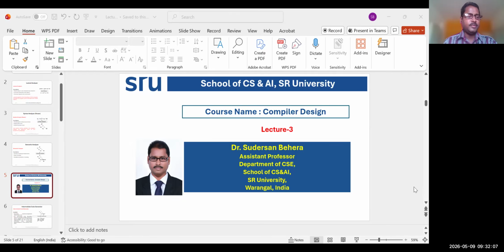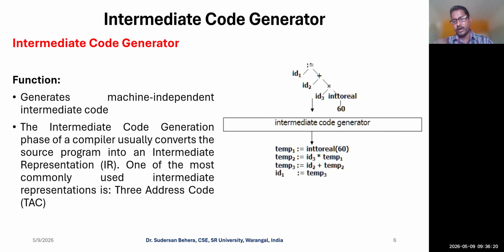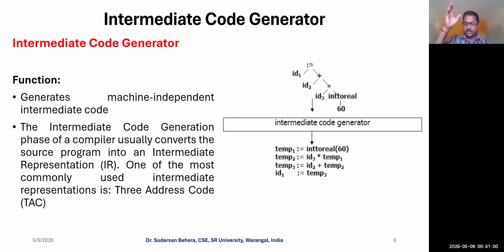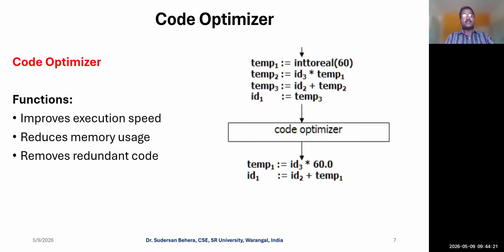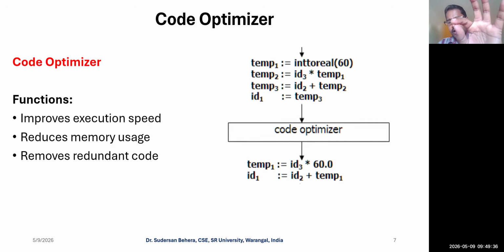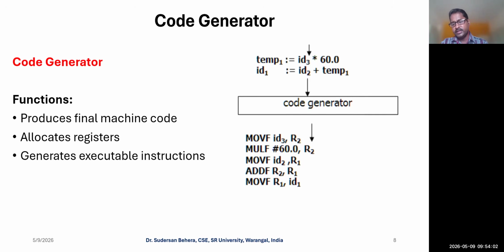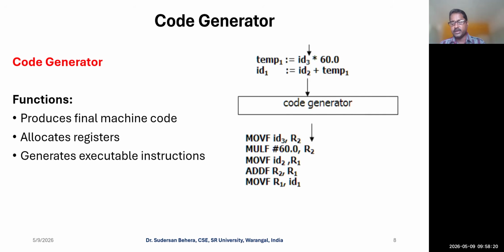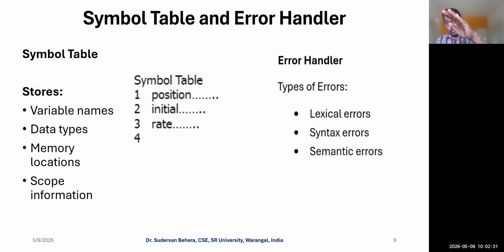Compiler Design-Lecture 3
Lecture 3 focuses on important phases of the compiler including Intermediate Code Generation, Code Optimization, Code Generation, Symbol Table Management, and Error Handling. In this lecture, we discuss how a compiler converts high-level source code into an intermediate representation such as Three Address Code (TAC), improves the code through optimization techniques, and finally generates machine-level instructions for execution. The lecture also explains the role of the Symbol Table in storing information about identifiers, variables, and data types, along with different types of compiler errors and their handling mechanisms. Simple examples are used throughout the lecture to help understand each concept clearly and effectively.